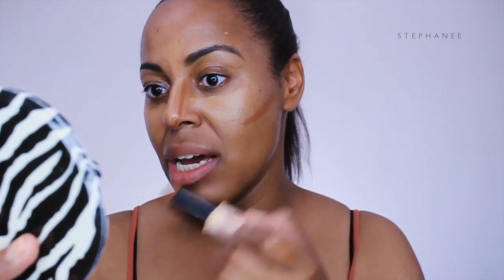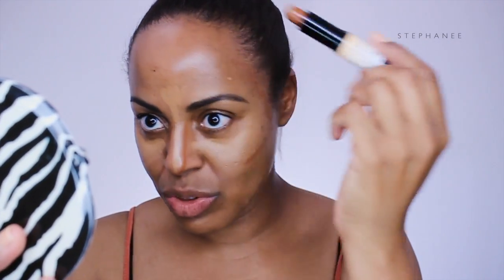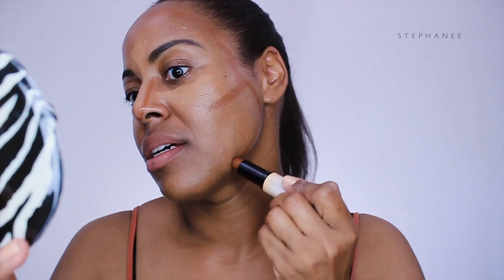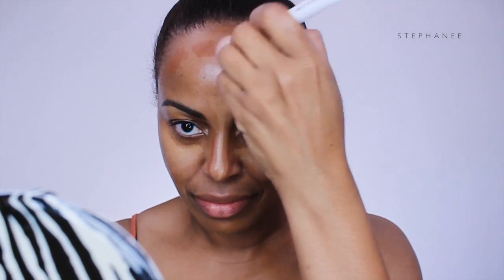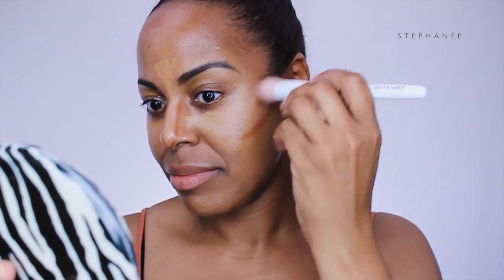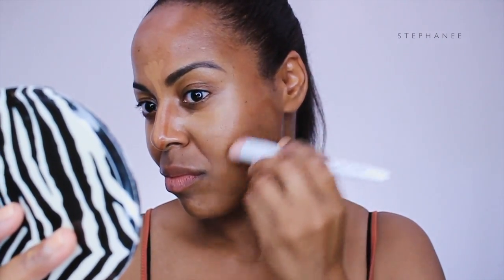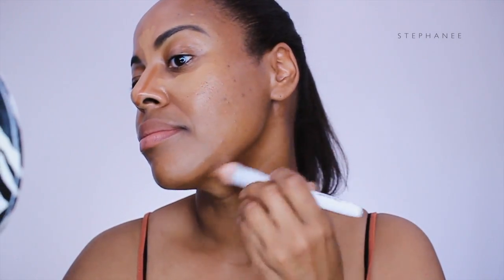KKW Beauty Contour Kit Drugstore Dupe Kim Does Her Own Makeup Tutorial Video I ByBare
This video is about KKW Beauty Contour Kit. KKW Beauty Contour Kits sold out quick and I was not able to purchase the Deep Dark kit before it sold out. I enjoyed Kim Kardashian West’s “Kim Does Her Own Makeup Video” using just her KKW Beauty Contour Kit in Medium and Deep. In this video, I will recreate that tutorial using drugstore items from my personal makeup collection.

▪️Products Mentioned **
✔ Biore UV Watery Essence Sunblock
✔ Maybelline Dream Brightening Concealer CARD
✔ NYX Wonder Stick / Deep
  ✔ Wet n Wild Small Stipple Brush
✔ Pixie Glow Mist
✔ Essence of Beauty Double Sponge/Powder Duo Brush *Discontinued
✔ NYX Cream Contour Kit / Deep
✔ L’Oreal Hydro Perfecte Translucent Loose Powder

StyleByBare
15642 Sand Canyon Avenue

▪️SOCIAL BARE:

bybare

▪️SOCIAL BARE:
I use the Chocolate Bar, Semi Sweet, Bon Bon, Peach, 9 pan eyeshadow palettes, eyeshadow singles, Born This Way Concealers, Lipsticks, Lipglosses, Contour Palette, and much more. Please ask if you need assistance with additional products from this brand.
I use the eyebrow products, cream eyeshadow pots, mascaras, Hoola, Watt’s Up, Benetint, Dandelion, Hervana, Rockateur, and Galifornia.
I use the single eyeshadow pans, blush pans, contour pans in Warm.

▪️What is BARE?
This channel is an ode to the raw beauty of realism and simplicity and a dash of edge and sass.
Unconcealed. Unadorned. Never plain.

Stephanee's philosophy is focused on classic beauty with a slight edge with a heavy emphasis on skin care maintenance to create a flawless complexion thus creating a flawless canvas for makeup application.

▪️ About Stephanee:
Skin Type: Normal
Skin Tone: Dark (NW43)
Skin Undertone: Warm / Golden
Hair Type: Relaxed
Hair Texture: Fine
Hair Color: Dark Brown // Non Dyed
Eye Color: Dark Brown // Contact lens wearer

Stephanee has + 25 years of experience in the beauty and fashion industry. Products mentioned are curated by her and she will not endorse products that will not be a good fit for her lifestyle. She has a passion for skin care and specializes in Asian and European skin care brands to maintain and correct a healthy complexion. She holds a MBA degree and resides in Orange County, CA with her teenage son.